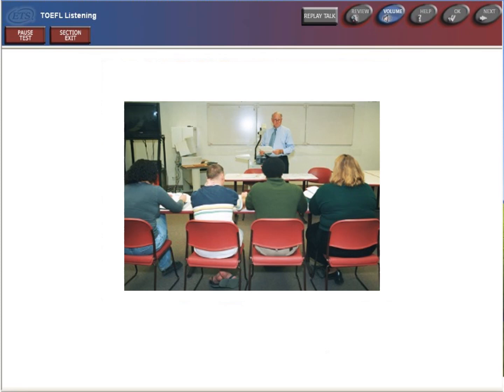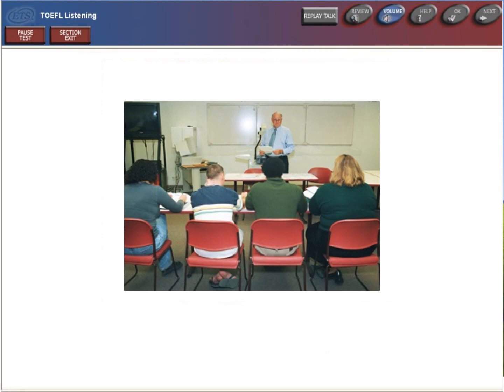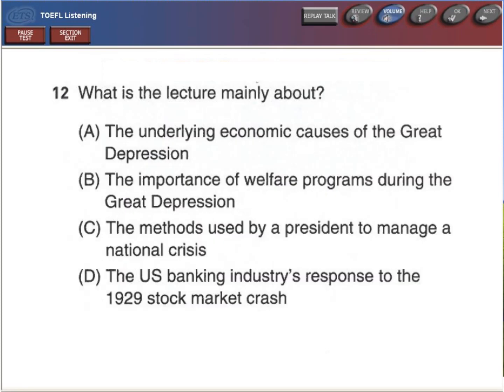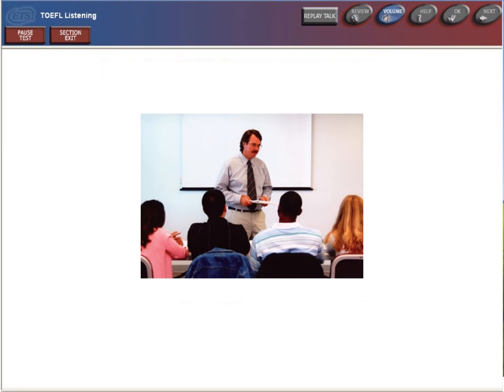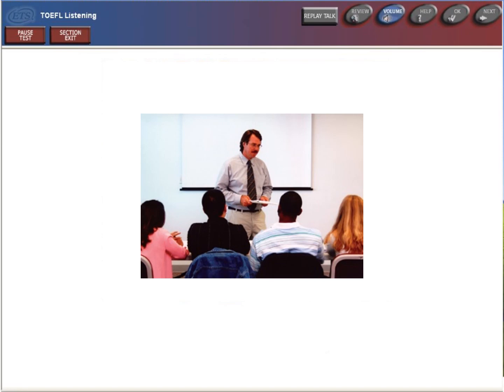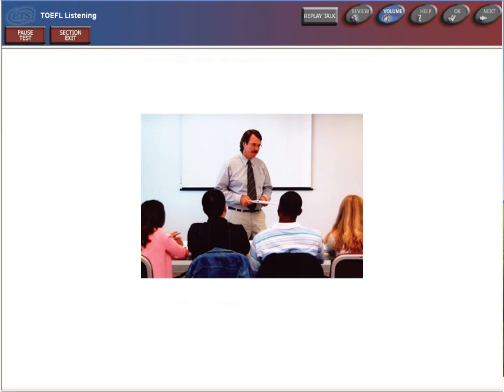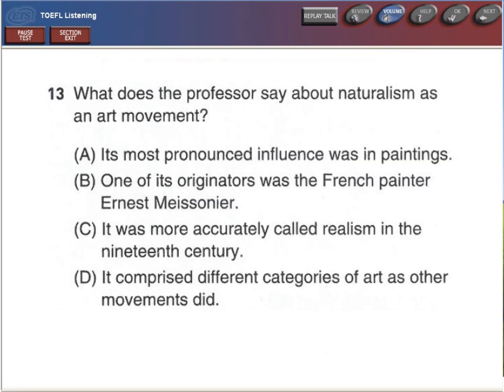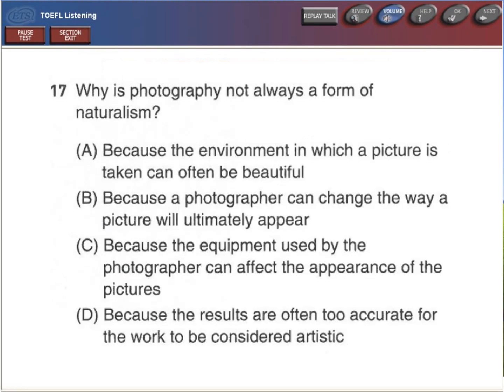HACKERS ACT LC 2ND TEST 4-2 2